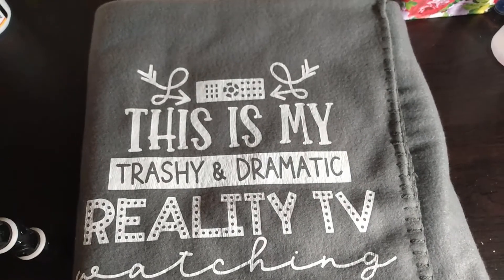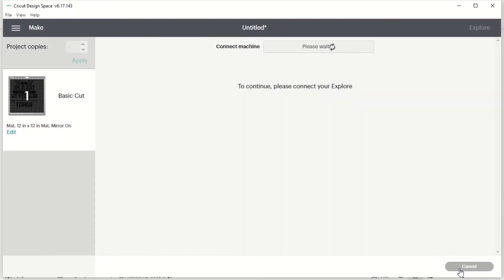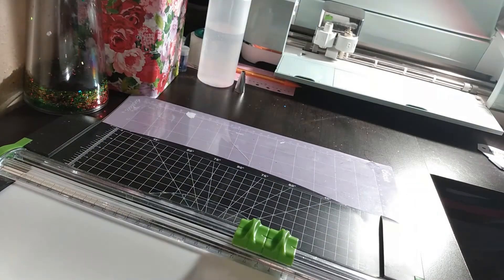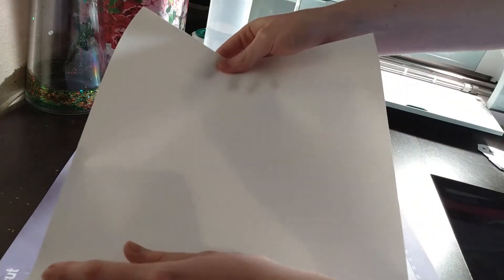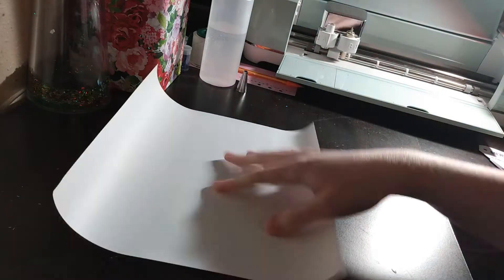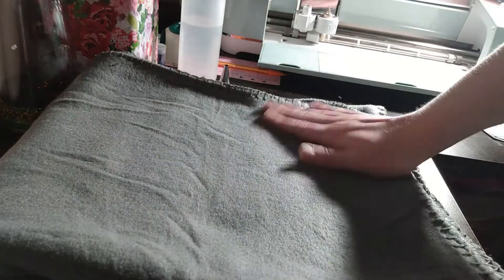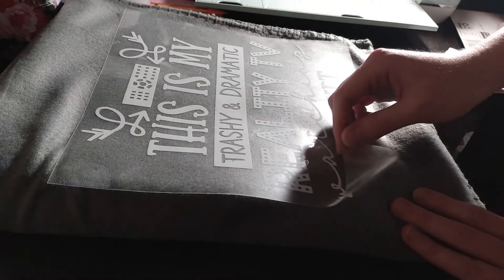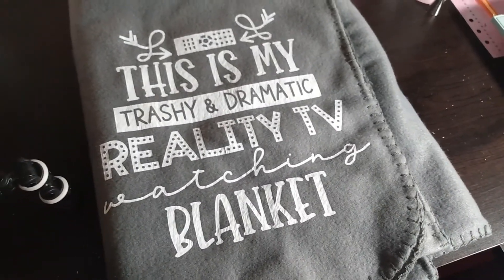BLANKETS ON THE CRICUT // CUSTOMIZE FLEECE BLANKETS // VLOGMAS DAY 1 // DESIGN BUNDLES BLANKETS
It's the very first day of Vlogmas! For the first video I decided to customize fleece blankets. These are the blankets you can get at Walmart for 2 for $5. The design I got off of Design Bundles, and they have several different designs that are made just for blankets. All you need is the blanket and an iron-on color of your choice.